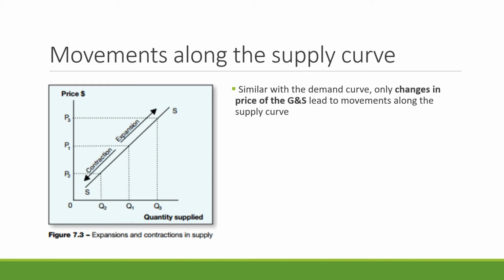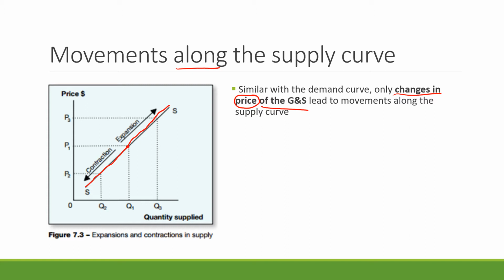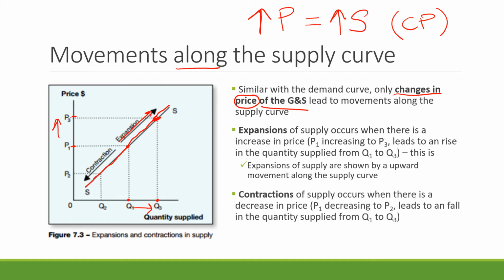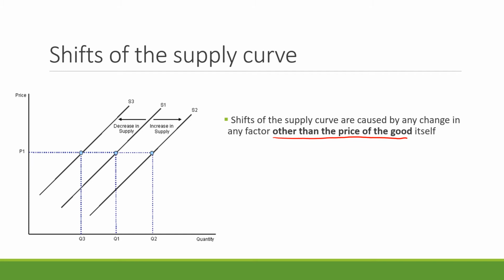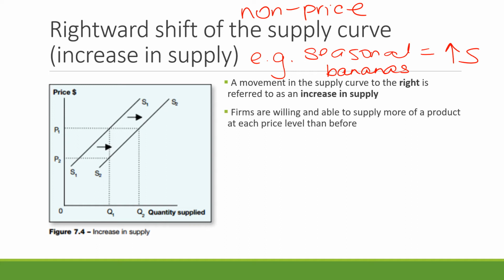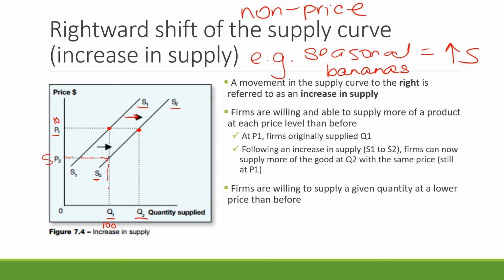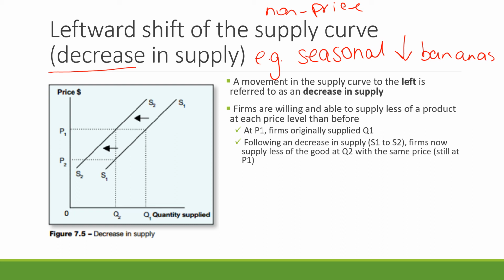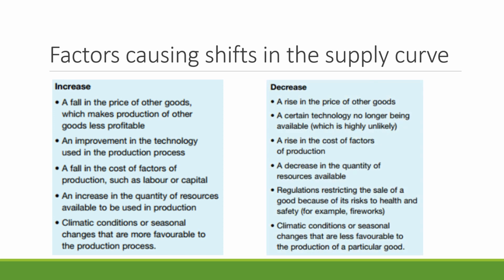Movements in the supply curve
Preliminary Economics